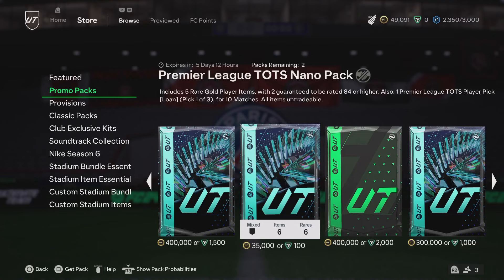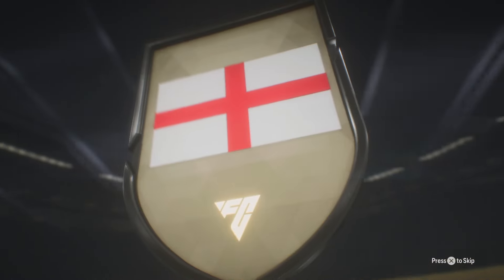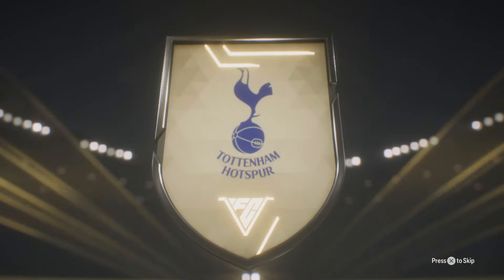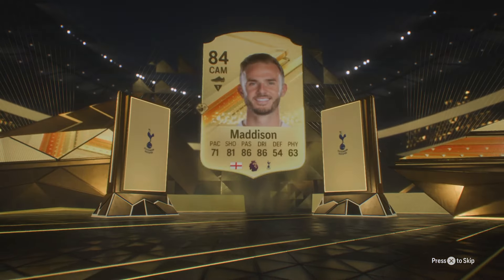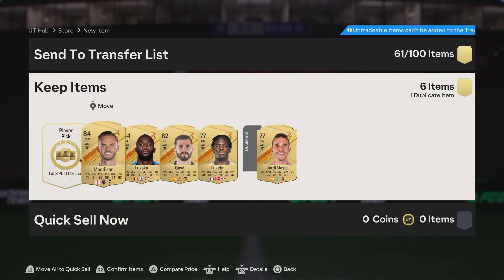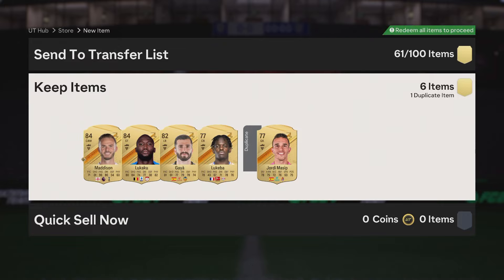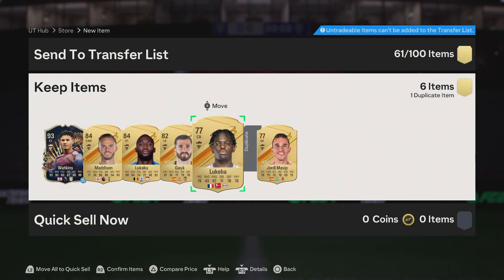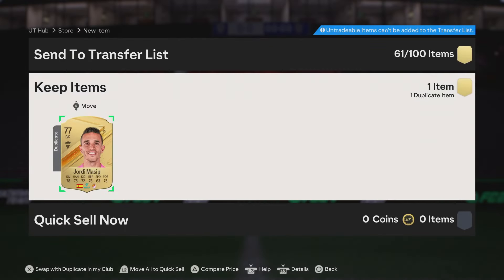The Premier League TOTS Nano Pack! FC 24 Ultimate Team!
TOTS Live Player List

CM: Luka Modric (Real Madrid) - 94 OVR
CAM: Bruno Fernandes (Manchester United) - 94 OVR
LW: Jeremy Doku (Manchester City) - 92 OVR
CB: Cristian Romero (Tottenham) - 92 OVR
CAM: Ruben Loftus-Cheek (Milan) - 92 OVR
CM: Kai Havertz (Arsenal) - 92 OVR
CAM: Leicy Santos (Atletico Madrid Women) - 92 OVR
RM: Mohamed Kudus (West Ham United) - 92 OVR
CB: Yann Aurel Bisseck (Inter) - 91 OVR
RW: Raphinha (Barcelona) - 91 OVR
CB: Laia Aleixandri (Manchester City Women) - 91 OVR
RB: Lucas Vazquez (Real Madrid) - 91 OVR
LM: Allan Saint-Maxamin (Al Ahli) - 91 OVR
ST: Ramirez (Chelsea Women) - 91 OVR
LW: Wilfred Zaha (Galatasaray) - 91 OVR
RB: Jonathan Clauss (Marseille) - 91 OVR
CM: Dominik Szoboszlai (Liverpool) - 90 OVR
CM: Mikel Merino (Real Sociedad) - 90 OVR
CM: Gabri Veiga (Al Ahli) - 90 OVR
CM: John McGinn (Aston Villa) - 90 OVR
ST: Elisabeth Terland (Brighton Women) - 90 OVR
CB: Piero Hincapie (Bayer Leverkusen) - 90 OVR
LB: Antonee Robinson (Fulham) - 90 OVR
LB: Mattheiu Udol (Metz) - 90 OVR
ST: Adriana (Orlando Pride) - 89 OVR
ST: Maximillian Beier (Hoffenheim) - 89 OVR
CB: Nicolas Otamendi (Benfica) - 89 OVR
CDM: Ben Sheaf (Coventry City) - 89 OVR
ST: Rafa Mujica (Arouca) - 89 OVR
LW: Morgan Weaver (Portland Thorns) - 89 OVR
CF: David Costa (Lens) - 88 OVR
RW: Mara Alber (Hoffenheim Women) - 88 OVR

Premier League TOTS Player List

Erling Haaland (Manchester City)
Cole Palmer (Chelsea)
Ollie Watkins (Aston Villa)
Virgil van Dijk (Liverpool)
Alisson (Liverpool)
Alexis Mac Allister (Liverpool)
Rodri (Manchester City)
Declan Rice (Arsenal)
Phil Foden (Manchester City)
Ben White (Arsenal)
William Saliba (Arsenal)
Gabriel (Arsenal)
Heung Min Son (Spurs)